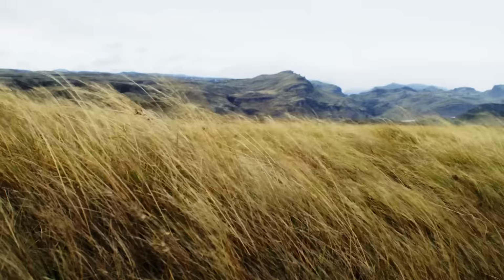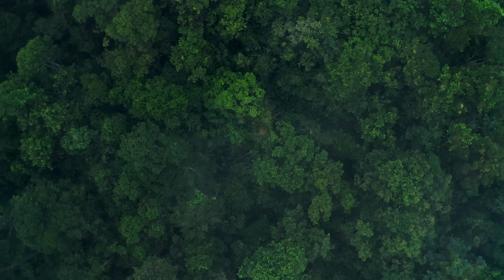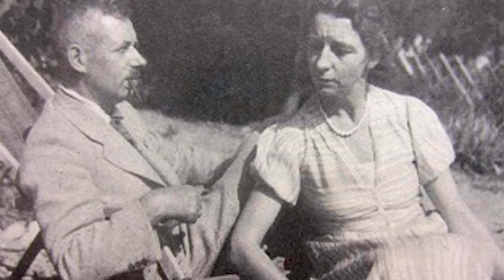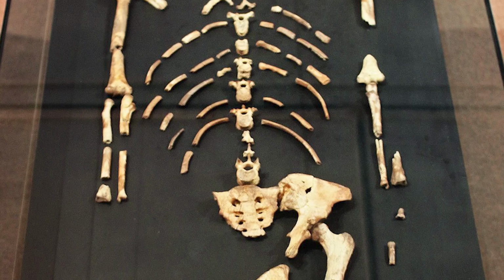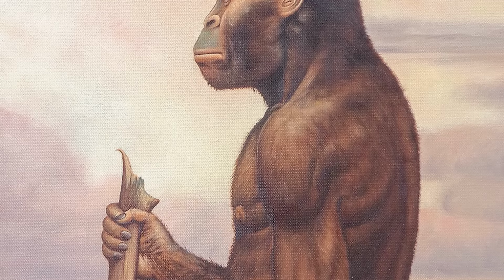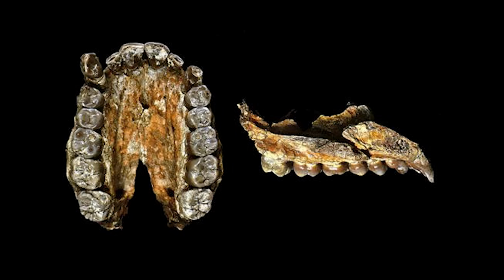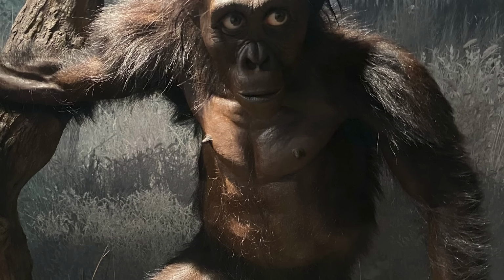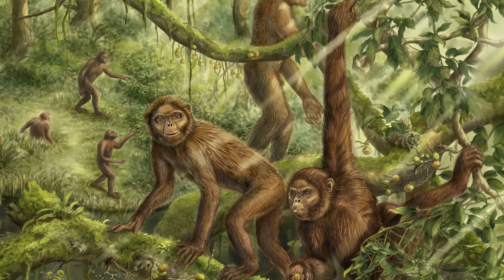Australopithecus: From Ape to Ancestor | Prehistoric Humans Documentary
Just under four million years ago, one of the most significant events in recent evolution took place in an otherwise unassuming patch of woodland in what would one day become Ethiopia. An ape, no taller than five and a half feet, descended from the trees towards the ground. When, however, its feet touched the long grass of the ancient African savannah, its hands did not.  This was Australopithecus afarensis, quite possibly the first of our ancestors to be able to walk upright for an extended period of time, and a species that would go on to revolutionise the Pleistocene world with its descendents and relatives. This ape, of course, would eventually become us: Homo sapiens.

Today, we will be exploring the natural history of this unique species of primate. We will be what this ape looked like, where and how it lived, and how it was ultimately discovered by its advanced descendants. Sit back and relax as we introduce you to Australopithecus afarensis: one of the very earliest human ancestors.

0:00 Introduction
1:47 A Most Unusual Ape
5:48 The Discovery of a Dynasty
10:13 How Did Australopithecus Afarensis Live?
16:05 A Deadly World